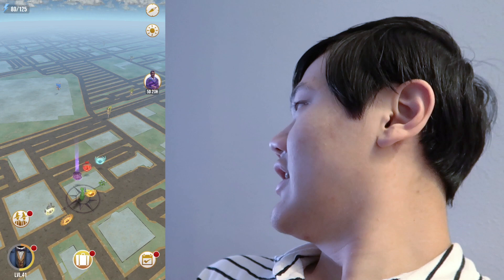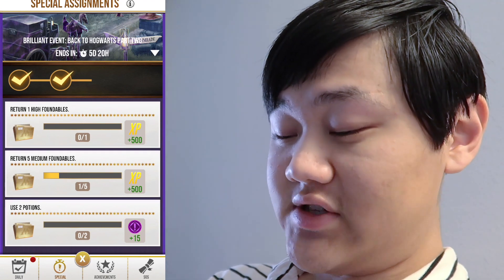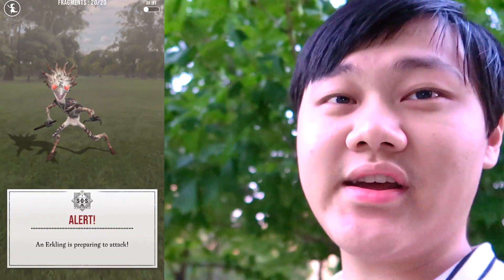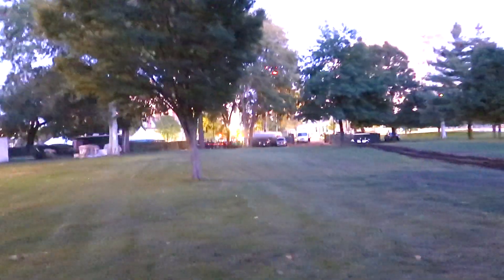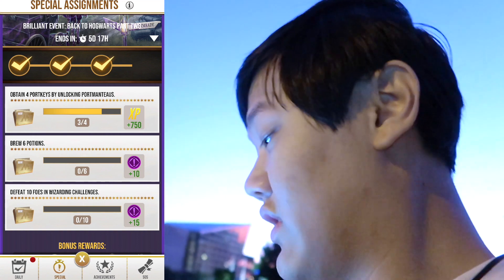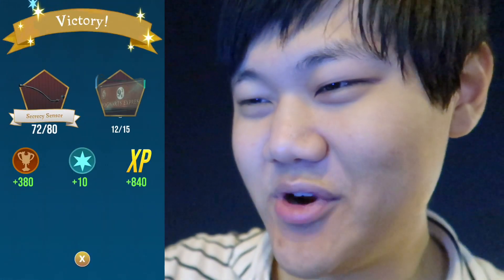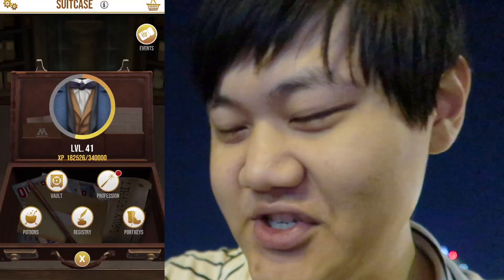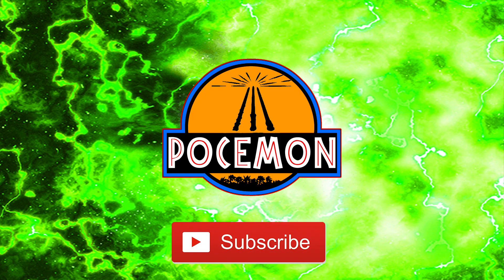How Good Are The Fan Fest Map/Spawns? Wednesday Construction! Brilliant Event Completed!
Video Title: How Good Are The Fan Fest Map/Spawns? Wednesday Construction! Brilliant Event Completed!

Checking out the White River State Park, comparing the In-Game Map to the actual Fan Fest location and completing the Back To Hogwarts Part Two Brilliant Event and getting that new restricted section Book Skill!

Harry Potter: Wizards Unite is an augmented reality (AR) mobile game developed by Niantic and WB Games San Francisco, and published by Niantic, under license from Portkey Games.The game is based on the Wizarding World.